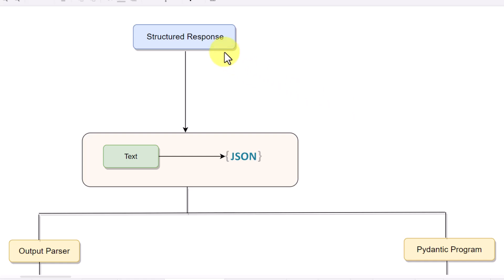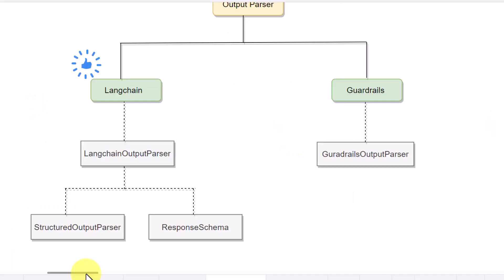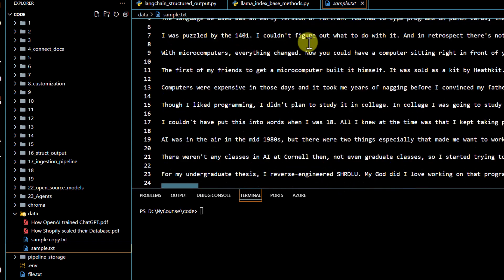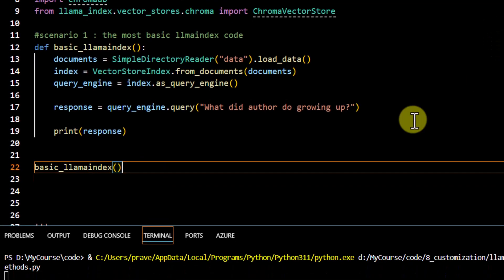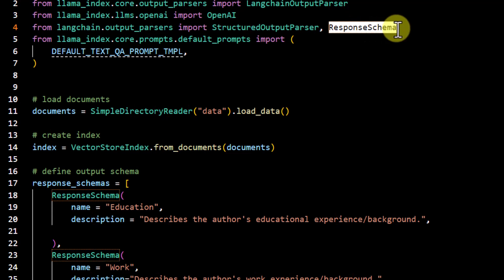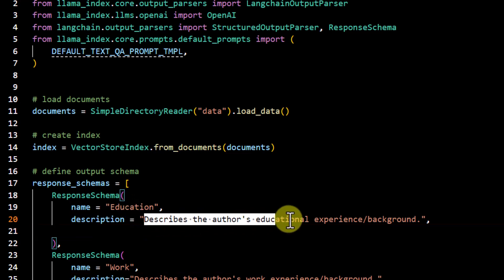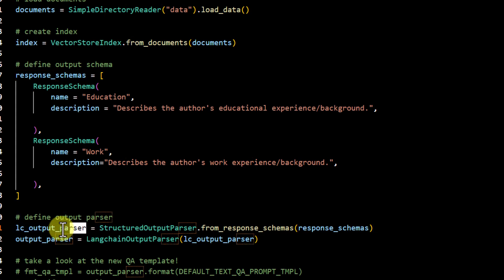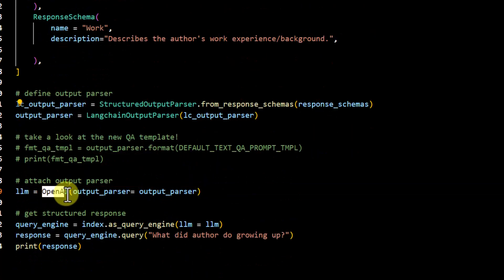How to get Structured Output from Large Language Models using LlamaIndex ?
In this video, we will cover how to get structured response like Text to JSON from Gen AI using LlamaIndex.

This video is part of full fledged LlamaIndex course published on Udemy.

Chapters :
0:00 Overview of Structured Output in LlamaIndex
1:01 Code without Structured Output
2: 29 Code with Structured Output
6:14 Get the internal Prompt detail passed to LLM to get structured response